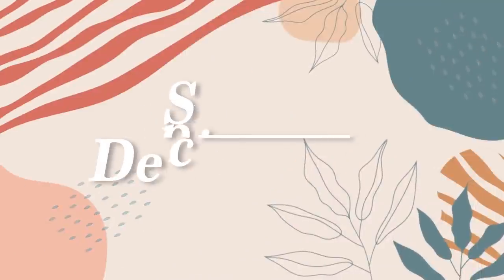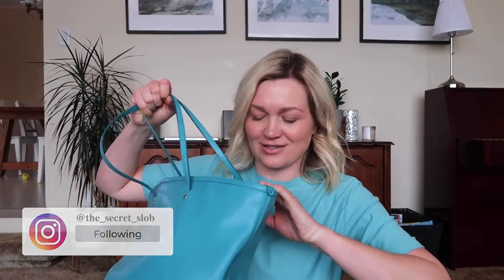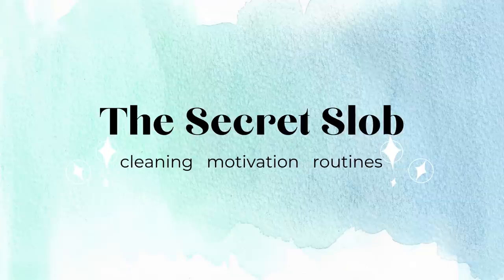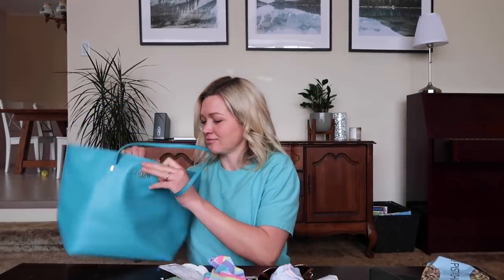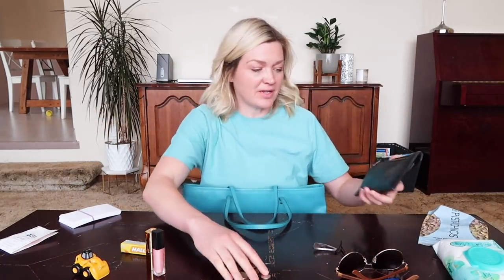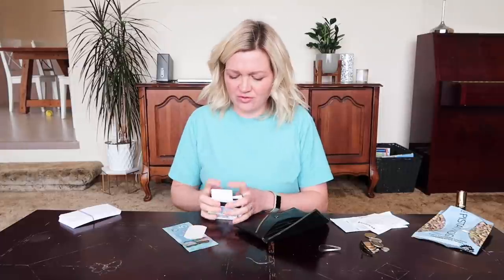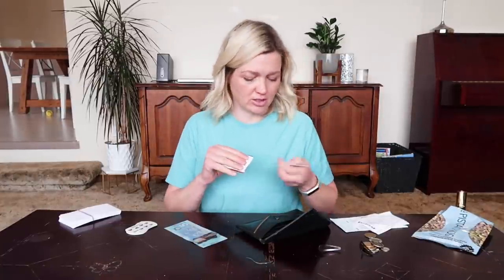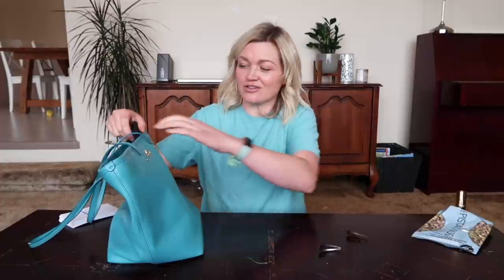Purse Cleanup! Day 14 - Spring Declutter Challenge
Declutter and organize your home along with me every weekday this month, and make sure to enter the daily giveaway by SUBSCRIBING to the channel and leaving a COMMENT on each video!

SPRING DECLUTTER CHALLENGE
Day 1. Junk Drawer
Day 2. Books & Magazines
Day 3. Linens & Towels
Day 4. Outerwear and Shoes
Day 5. Emails
Day 6. Fridge and Freezer
Day 7. Closets
Day 8. Paperwork
Day 9. Clothing
Day 10. Cords & Tech
Day 11. Hobbies
Day 11. Pantry